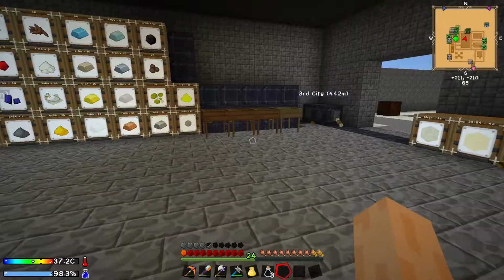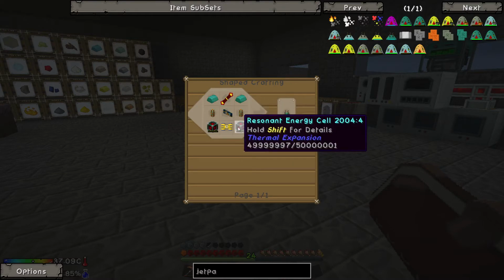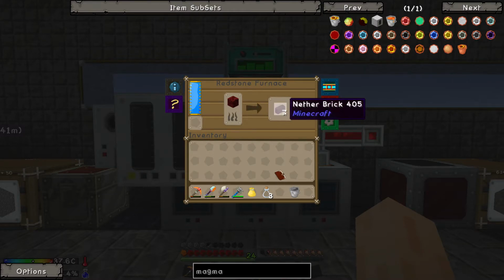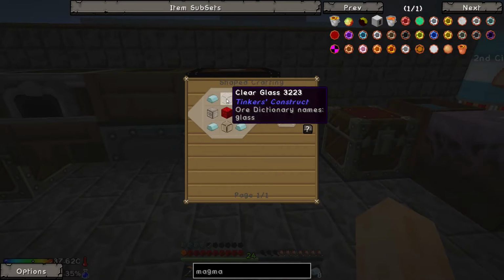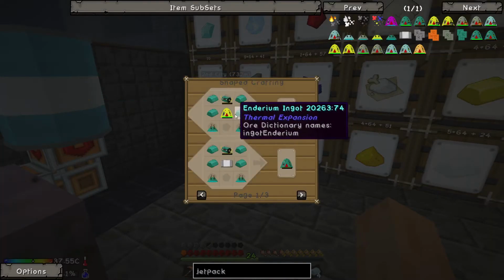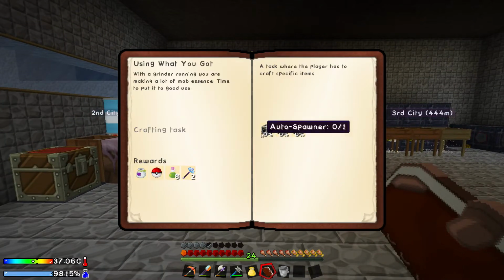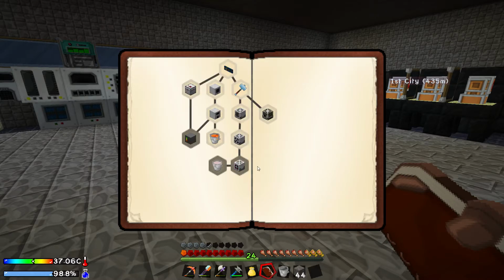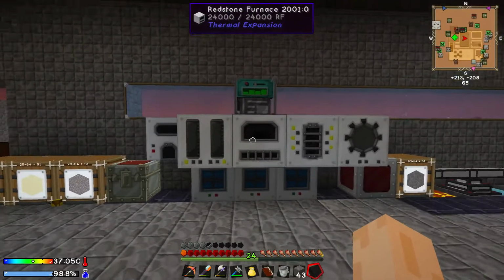Let's Play Minecraft FTB Crash Landing #20 - Can You Go to the Nether?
Time for some more FTB Crash Landing gameplay!!  On today’s episode while I use lava and redstone to make enough redstone to make a magma crucible I ponder if you can go to the nether in this modpack having never seen anyone else do so.